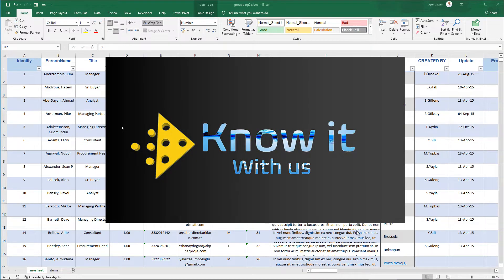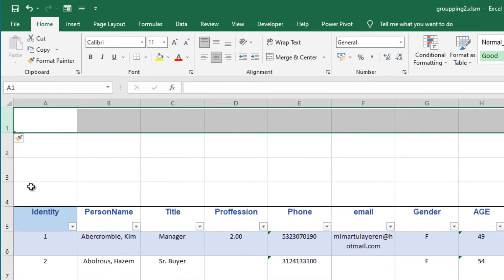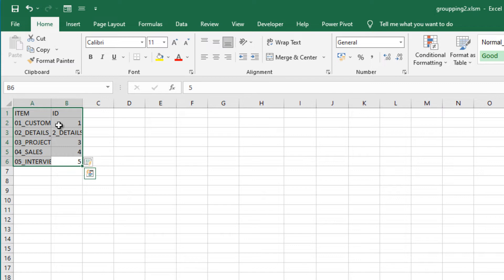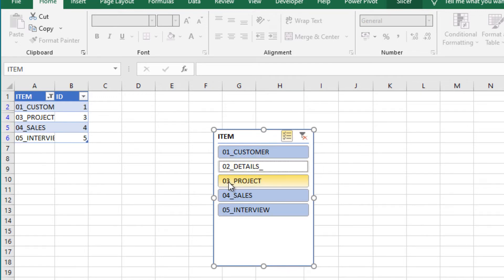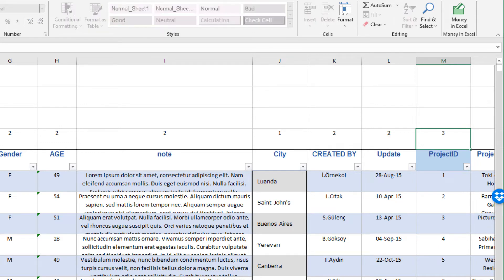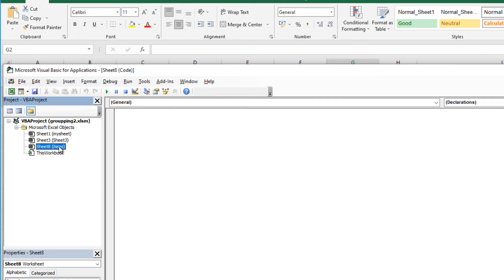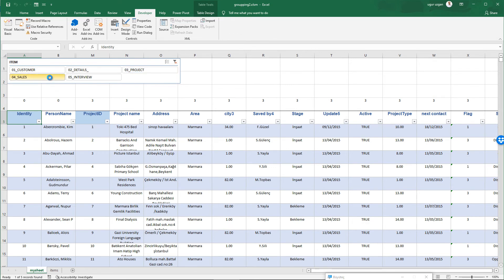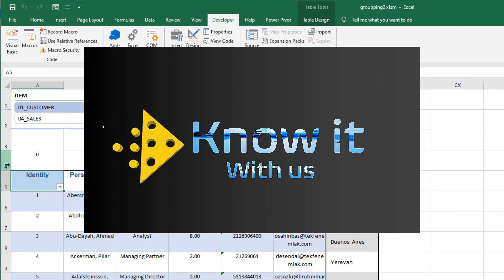Group And Filter Horizontally with slicer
If you have many columns in your Excel file, it can sometimes be quite difficult to find the information you are looking for.
It's a good idea to group columns and ungroup them as needed. but  Excel's built-in grouping function is frankly terribly difficult and useless.
In this video you will find how to use slicers to group and hide columns in excel table.
No VBA coding skills required. just copy the code below and paste it.

In this videoyou will find;
how to create custom groups
how to link slicers with your columns
how to lock run macro when the slicer clicked
ready to use vba code
Hide or show columnss by clicking slicer.

Article, the code and download link of the file